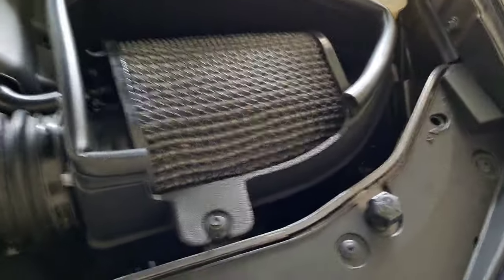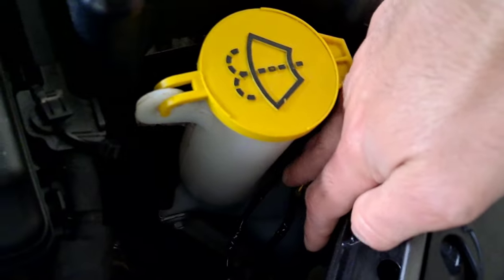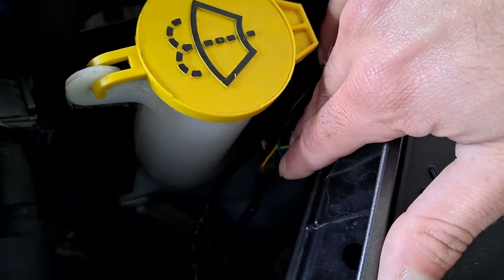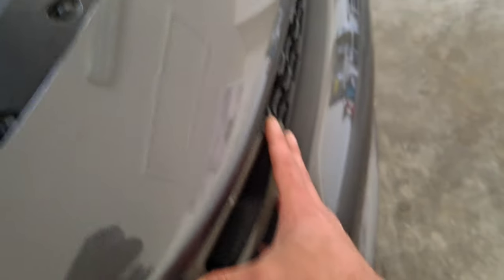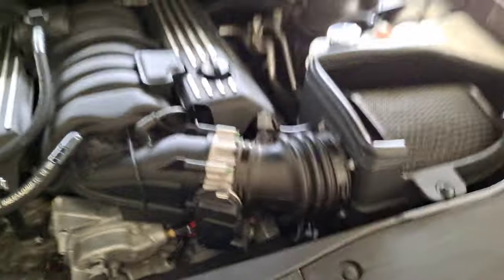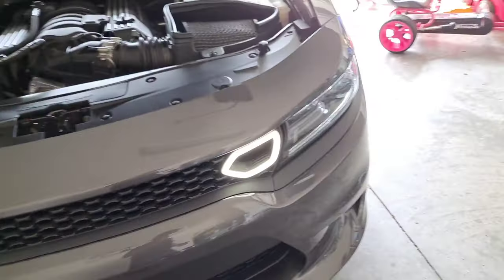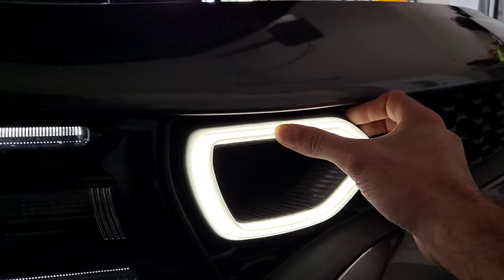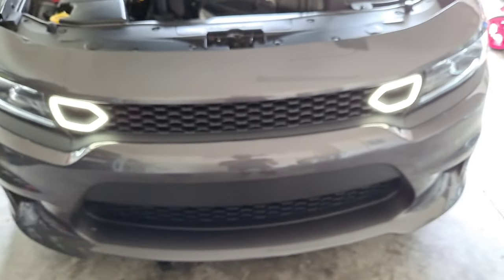Dodge Charger LED Snorkel Lights Install (Update on Install method)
What it do YouTube fam. Back with another quick Video. After many request and questions made another video on the new way I install the LED Grill lights for my dodge charger. Much easier, and to me a better way to install these lights I bought off Amazon.  Hope the video is helpful.

Link for LED Grill Lights: